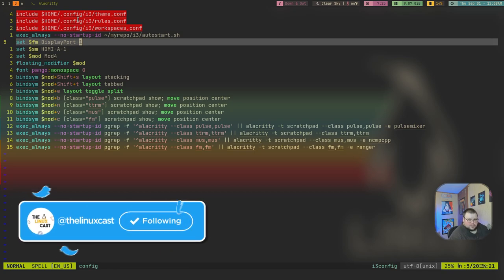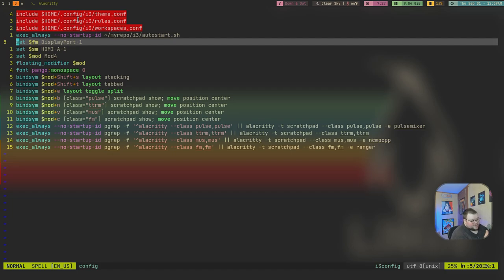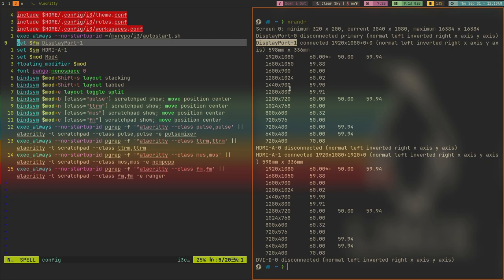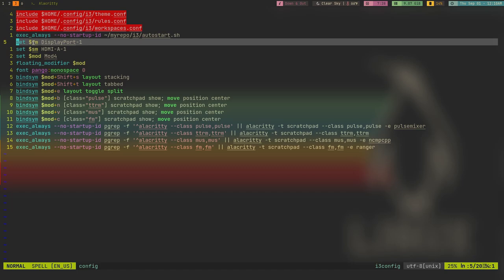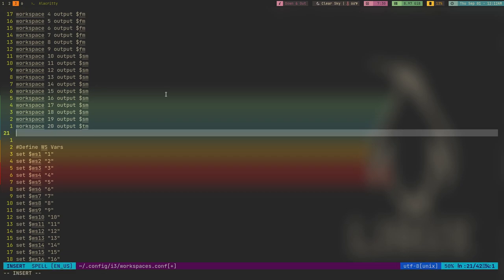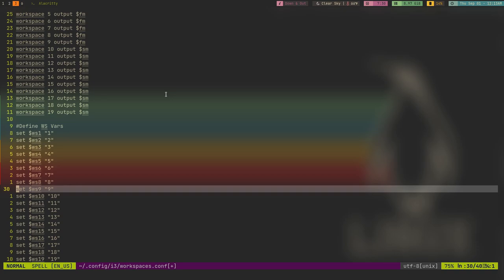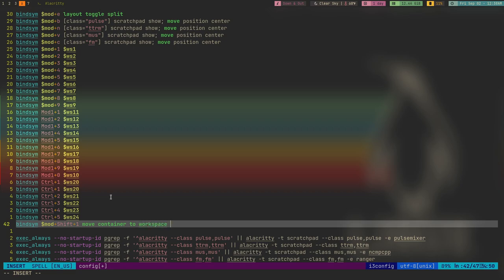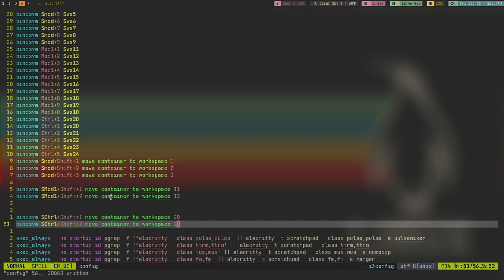How to Manage Multi-Monitor on i3WM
Today I teach how to manage multiple monitors on i3 like a pro.